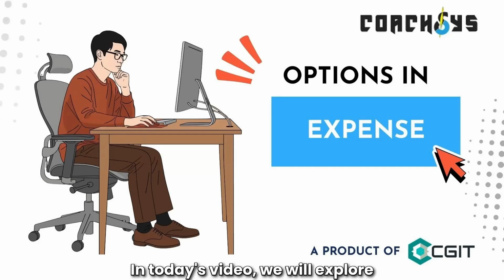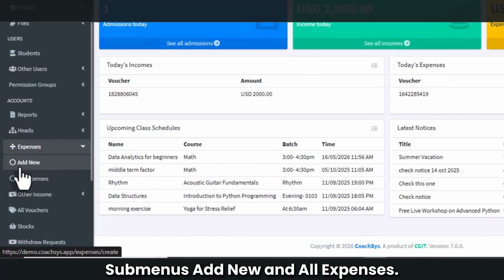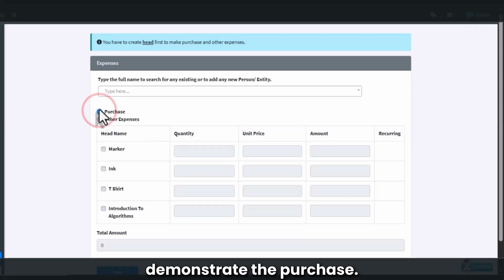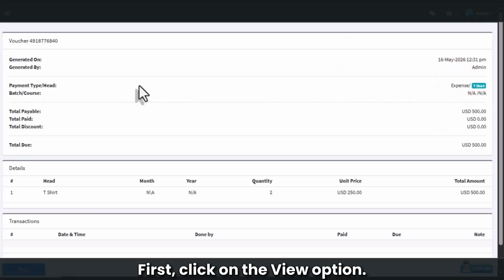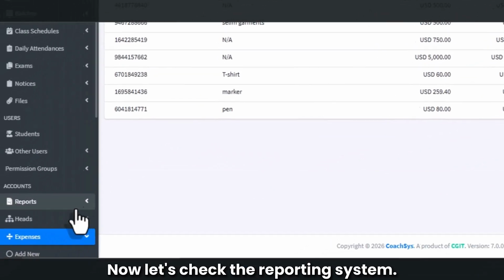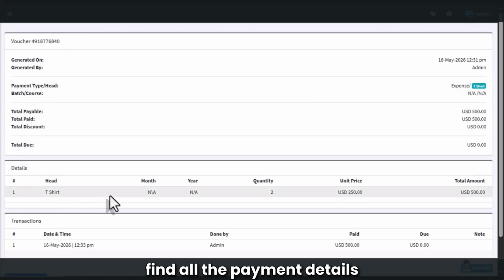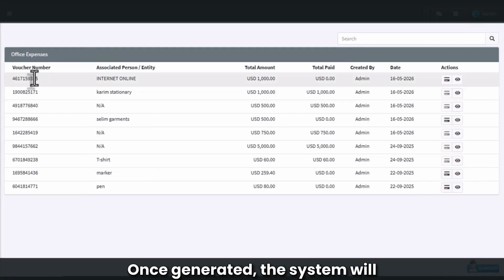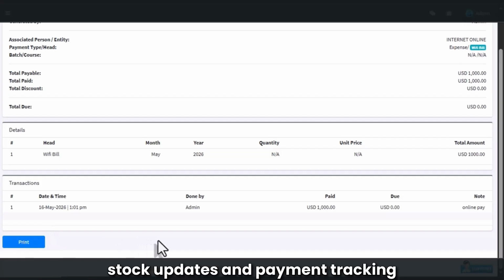Expense | CoachSys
✅Learn how to use the Expenses option efficiently using CoachSys in this step-by-step tutorial. This video will guide institute owners, administrators, and staff through the entire panel, helping you handle communication quickly and professionally.

In this tutorial, you will learn how to:

✅How to add expenses?
✅How can you separately add expenses related to stock (product) and not related to stock (service)?
✅How to save supplier or vendor information, the name of a person or entity from whom/which you are purchasing?products or services frequently?
✅How does purchase affect stock quantity in CoachSys?
✅Where can you view all expense vouchers in list form?

This guide will help you save time ⏱️, reduce manual work 📊, and keep your notice system organized and efficient using CoachSys.

Ask